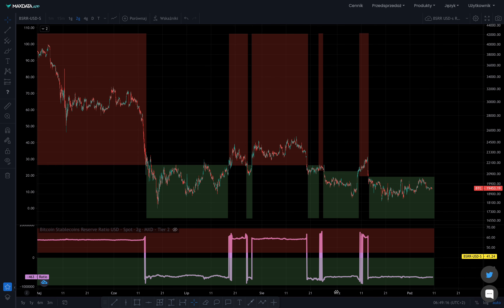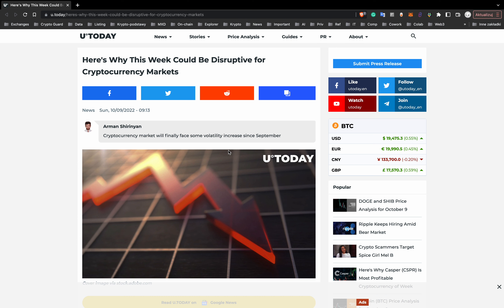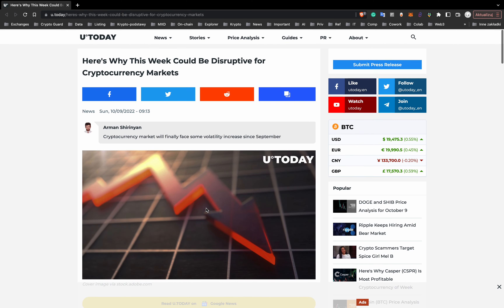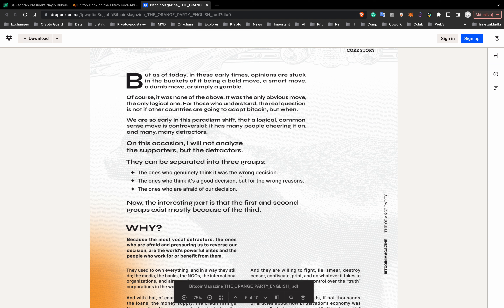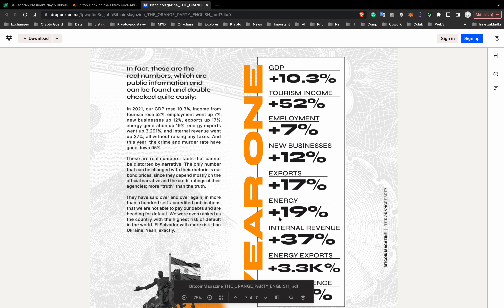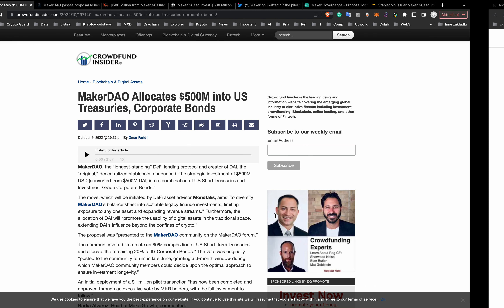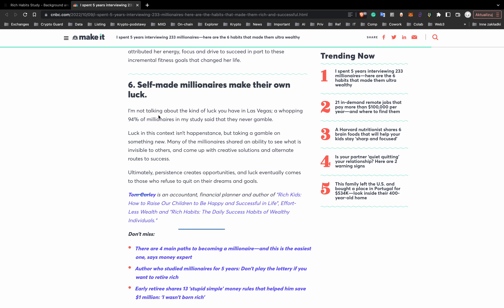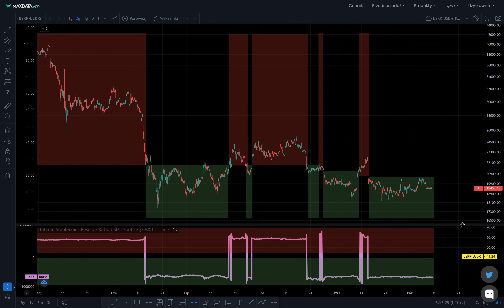6 habits of millionaires! Important events will affect the Bitcoin price! Cryptocurrency Analysis!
Maximus Tools

This week, several macro-economical data reports will be released to the public. CPI data will once again tell investors how financial regulators handle inflation in the country and if there is a need for additional hardening of the monetary policy. FOMC meeting minutes should also give investors more clarity on how regulation came to the decision to increase the key rate in the United States. Depending on the narrative of financial regulators, the cryptocurrency market will react with a volatility increase upwards or downwards.

Brazil registered its highest number of companies and institutions declaring ownership of cryptocurrencies in August. More than 12,000 companies in Brazil acknowledge holding crypto as part of their treasury.

Salvadoran President Nayib Bukele Takes Aim at Bitcoin Detractors, Says the Ones Who Are Afraid ‘Are the World’s Powerful Elites’. He also add: Argument that we have lost $50 million worth of bitcoin is false, because we simply have not sold any bitcoin. And even if we were to accept that argument as true, then it would be ridiculous to conclude that an economy of $28 billion per year will go bankrupt or into default because of a 0.2% “loss” in one year, when in 2021 our economy grew 10.3%, or by $4 billion. This is using the IMF’s own numbers! In 2021, our GDP rose 10.3%, income from tourism rose 52%, employment went up 7%, new businesses up 12%, exports up 17%, energy generation up 19%, energy exports went up 3,291%, and internal revenue went up 37%, all without raising any taxes. And this year, the crime and murder rate have gone down 95%.

MakerDAO, the “longest-standing” DeFi lending protocol and creator of DAI, the “original,” decentralized stablecoin, announced “the strategic investment of $500M USD (converted from $500M DAI) into a combination of US Short Treasuries and Investment Grade Corporate Bonds.

⚪️ Self-development

Author Tom Corley spent 5 years interviewing 233 millionaires, here are the 6 habits that made them ultra wealthy:
1. Self-made millionaires are constantly learning.
2. Self-made millionaires listen more than they talk.
3. Self-made millionaires build great teams.
4. Self-made millionaires dream big.
5. Self-made millionaires prioritize their health.
6. Self-made millionaires make their own luck.

On-chain data

👉 Bitcoin Exchange Reserve
👉 Stablecoin Exchange Reserve
👉 Funding rates
👉 Open Interest
👉 SOPR
👉 LTH (Long Term Holders)
👉 STH (Short Term Holders)
👉 Fees
👉 NUPL (Net Unrealized Profit and Loss)
👉 The exchange Whale Ratio
👉 MA (Moving Average)
👉 RSI (Relative Strenght Index)

✅ Recommended